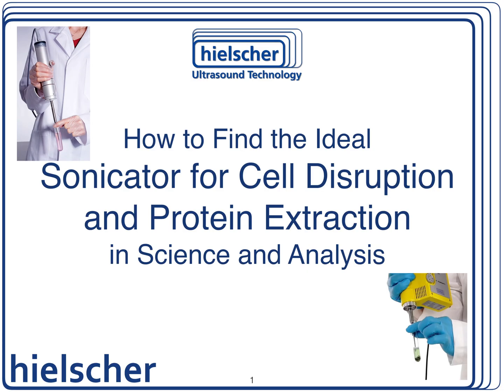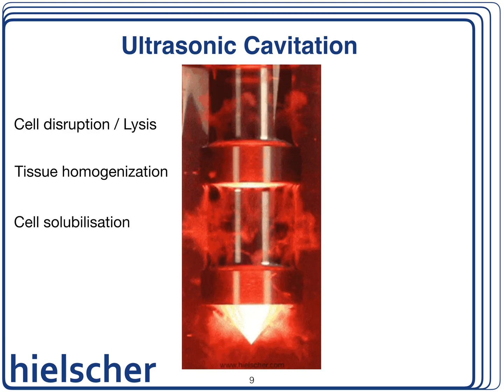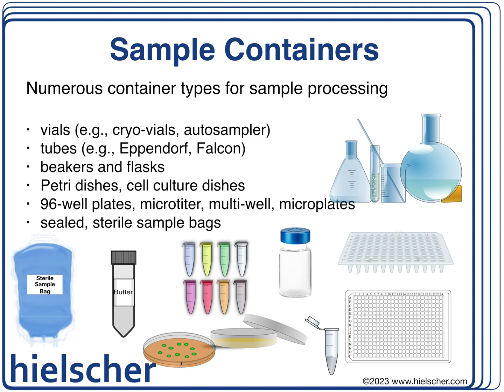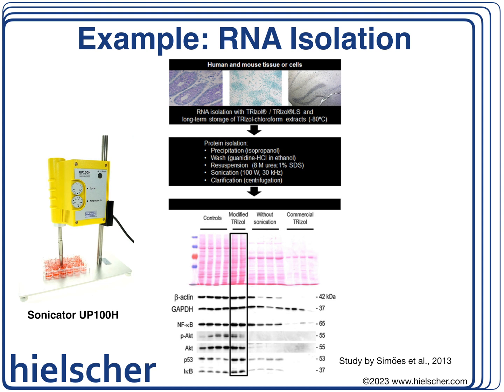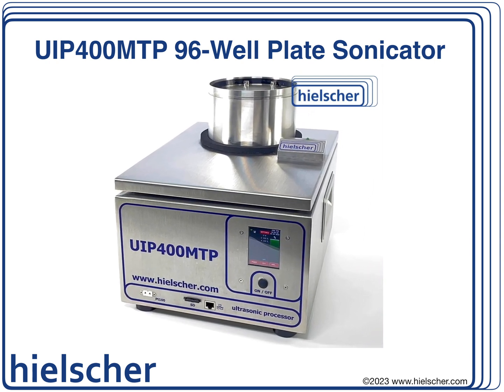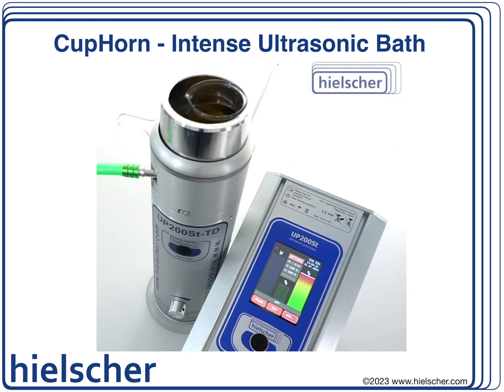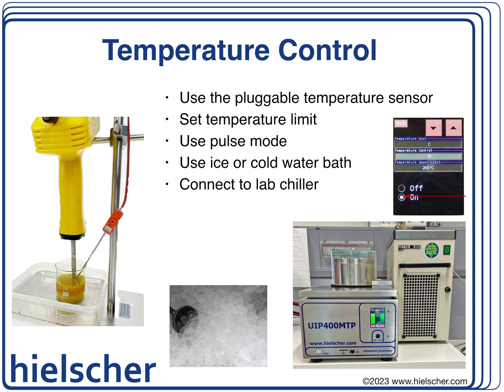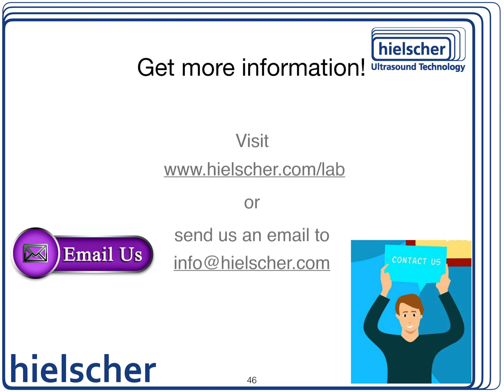How to Find the Perfect Sonicator for Cell Disruption and Protein Extraction in Science and Analysis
Welcome to this presentation, where we'll uncover the fundamentals behind finding the ideal sonicator for cell disruption and protein extraction, along with its various applications in science and analysis laboratories.

Why are sonicators the preferred choice for cell lysis and protein extraction? Their effectiveness, versatility, and gentle approach set them apart from other methods.

Think of sonication as a method that gently yet effectively breaks open cells. It employs intense ultrasound waves to create bubbles, which lead to mechanical stress. This stress breaks cell walls, letting their contents out. This is especially helpful when dealing with sensitive cells or proteins that can be harmed by harsh methods. With Hielscher sonicators, you can control the process, making it fit each sample's characteristics.

Sonicators, also known as ultrasonic tissue homogenizers, have multiple roles. They use ultrasound waves to gently open cells, isolate molecules inside them, and even break DNA. Researchers and lab technicians use them for tissue homogenization, cell lysis, protein extraction, fractionation, and DNA fragmentation.

In research and analysis labs, a variety of containers are used to hold samples. The choice of container depends on ensuring proper handling, analysis, and storage of the cellular material.

Each container has specific properties like material, size, shape, and design. These properties guide the selection of the best container for each unique sample process. With countless types of containers used daily in labs, there are tailored procedures that match the container type. Moreover, the characteristics of the sample material, such as cells and tissues, must also be considered when choosing the best preparation method.

If your work often involves closed vials like Eppendorf tubes, cryo-vials, autosampler vials, or similar test tubes, the VialTweeter sonicator could be your perfect solution Designed for indirect sonication of up to 10 sample tubes simultaneously, the VialTweeter simplifies sample preparation and reduces repetitive tasks. During the entire sonication process, the vials and test tubes can remain sealed. As no ultrasonic probe is inserted into the liquid, the risk of cross-contamination and sample loss is eliminated. Simply place up to 10 test tubes into the openings of the VialTweeter block and select your desired process settings on the ultrasonic generator's digital touch screen.

Lab technicians also appreciate the sonicator’s versatility in handling diverse sample types. They accommodate everything from soft tissues and gram-negative bacteria to tougher materials like solid tissue samples from heart, lung, liver, muscle, and cartilage, or gram-positive bacteria. This adaptability makes sonicators valuable across various research areas.

Furthermore, indirect sonication performed in sealed tubes or containers mitigates the risk of cross-contamination between samples. This feature proves particularly advantageous when working with pathogens or toxic materials.

Whether you need to ultrasonically agitate a single vessel, a few test tubes, or multi-well plates for high-throughput lysis, Hielscher offers tailored solutions. Special sonicator models enable simultaneous processing of multiple samples, enhancing throughput and efficiency.

As we conclude this presentation, it's evident that diverse sonicator types cater to efficient, reliable, and user-friendly sample preparation across different materials and quantities. Whether it's direct sonication of larger samples in open containers or indirect sonication of multiple samples using sealed tubes, Hielscher offers solutions that align with your needs.

As you contemplate your next steps, remember that Hielscher experts are ready to guide you in selecting the ideal sonicator for your lab work. For any questions about specific sample types, applications, or protocols, our experienced team is here to provide comprehensive assistance.

Don't hesitate to reach out. We eagerly await your message and look forward to partnering with you to achieve your goals.

If you found this presentation informative, please consider liking this video.

0:00 Introduction
0:34 Sonication for Cell Disruption and Protein Extraction
1:23 Working Principle of Ultrasonic Lysis
2:11 Ultrasonic Cavitation
3:38 Ultrasonic Sample Preparation
6:53 Example: RNA Isolation
9:32 UIP400MTP 96-Well Plate Sonicator
12:29 Advantages of Ultrasonic Homogenizers
14:01 Temperature Control
15:33 Browser Remote Control